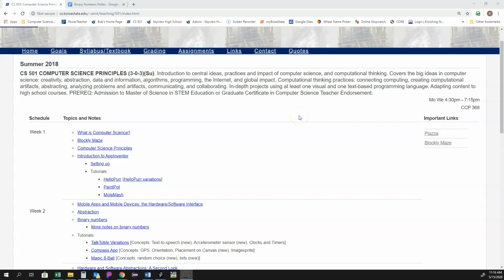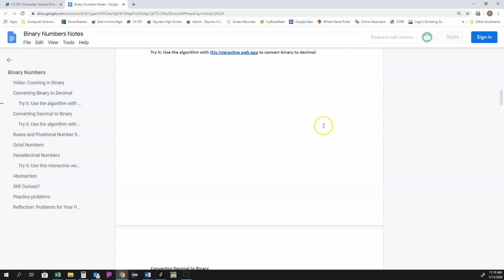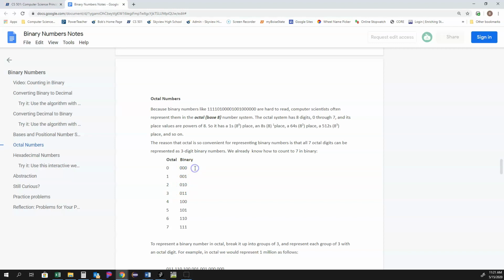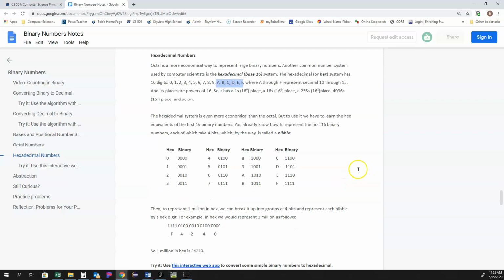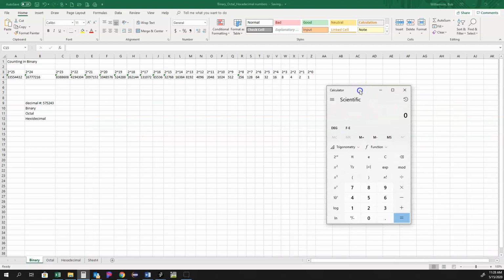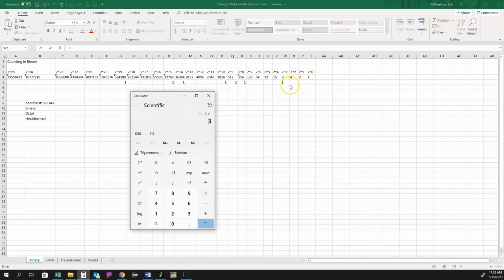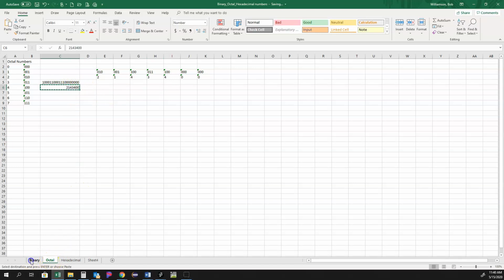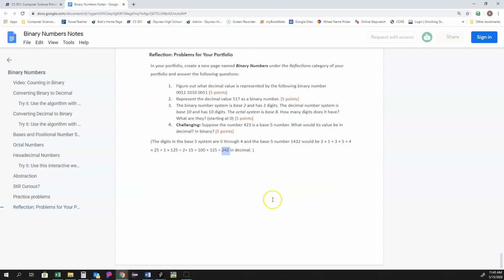MoreOnBinaryNumbers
Binary numbers explained